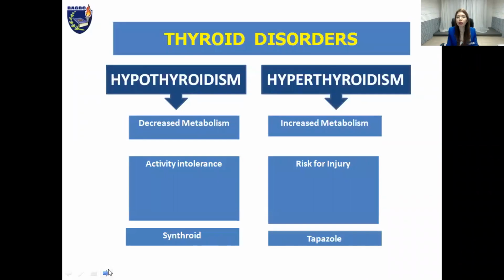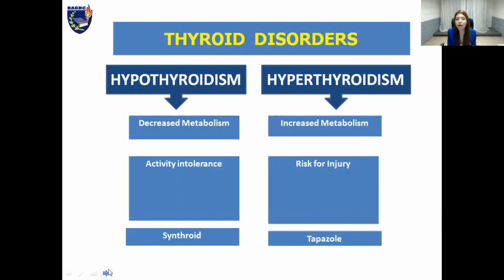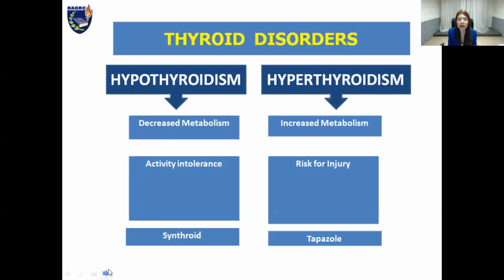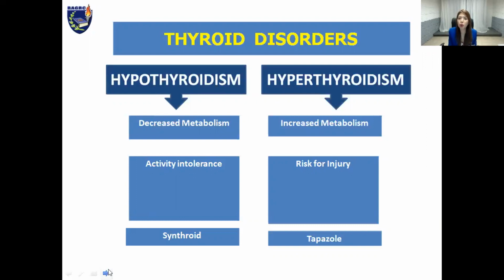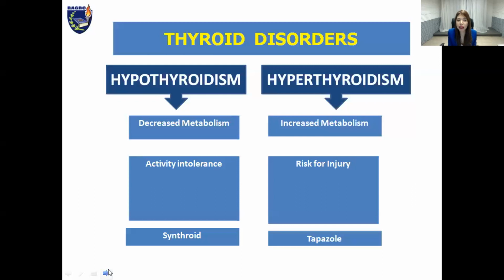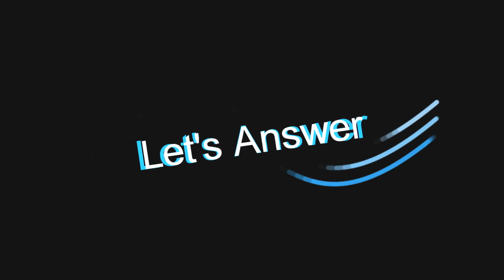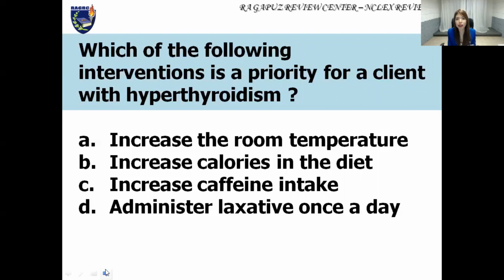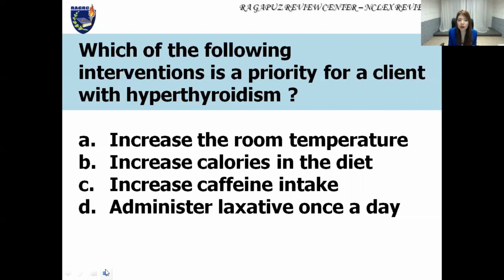Gapuz Mentors: PRIORITIZING NCLEX REVIEW on THYROID DISORDERS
Good day Gapuz Babies! here is the Overview lecture on Hyperthyroidism and Hypothyroidism